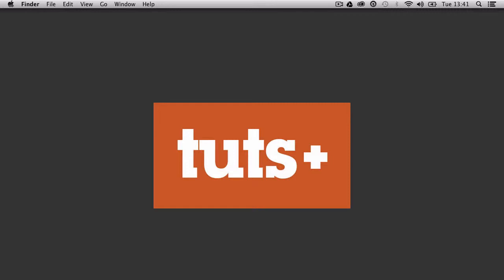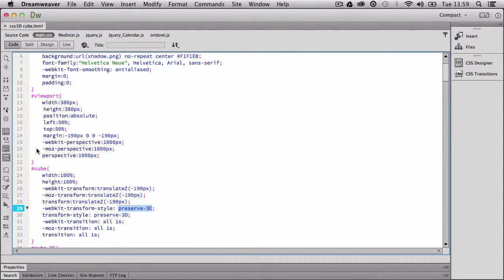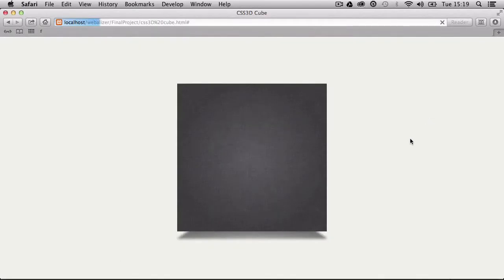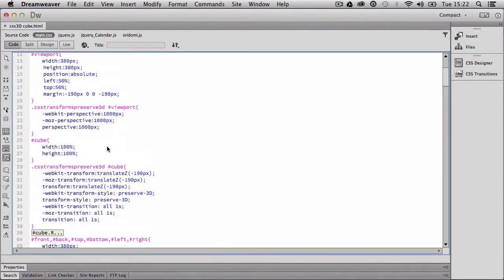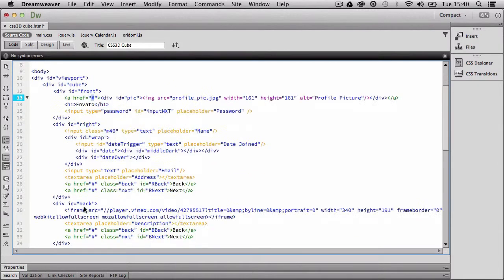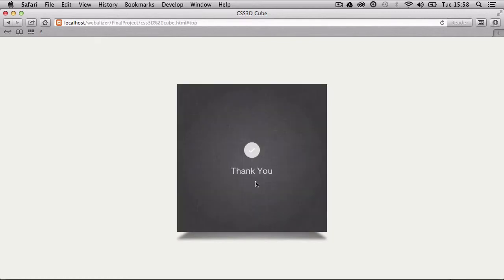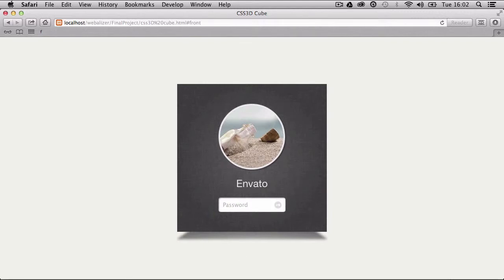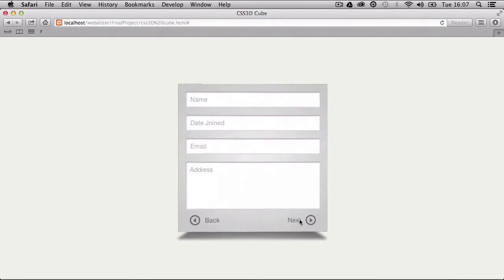CSS 3D Essentials Part 14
Fallback Support,